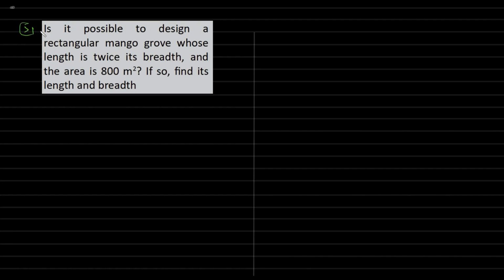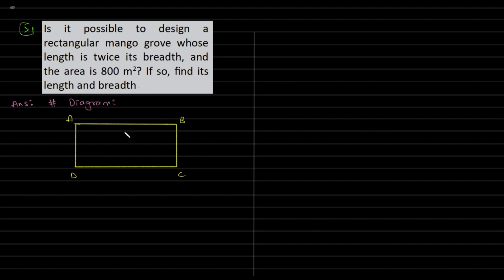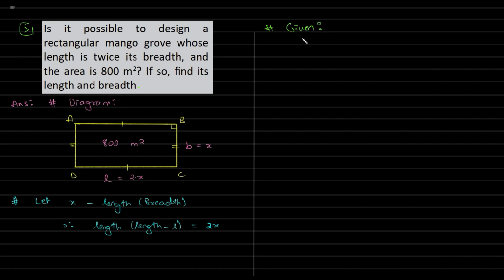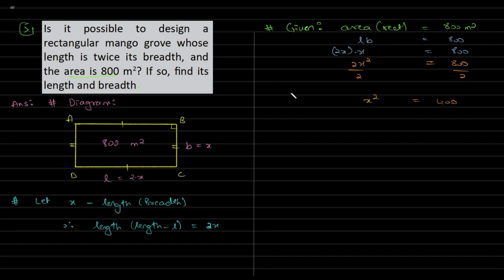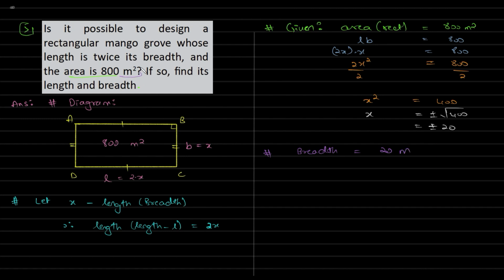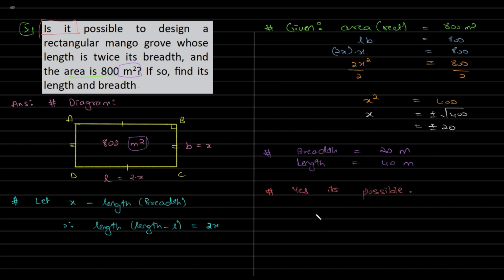4 04 E 1 Ex4 3 3rd Main E